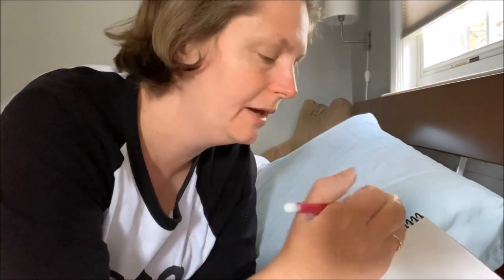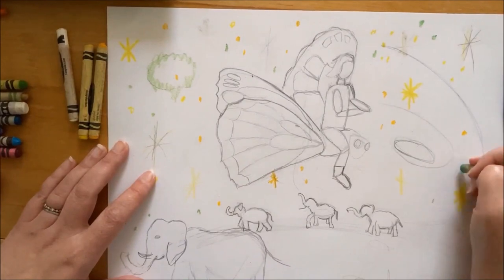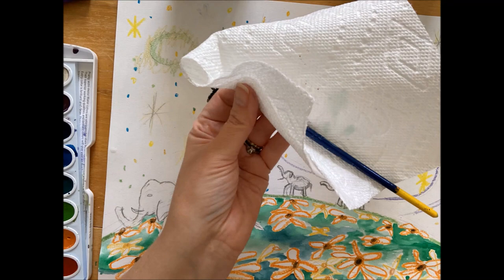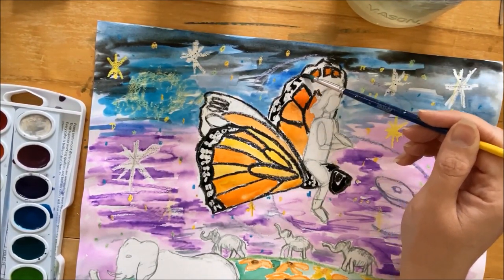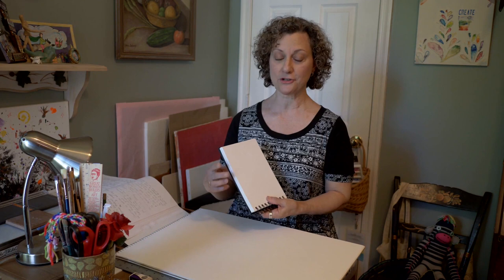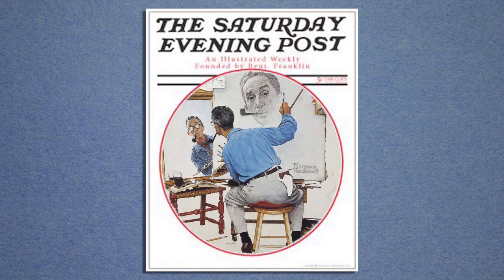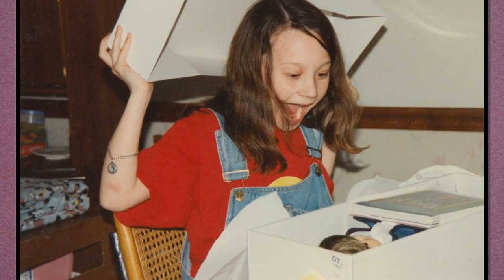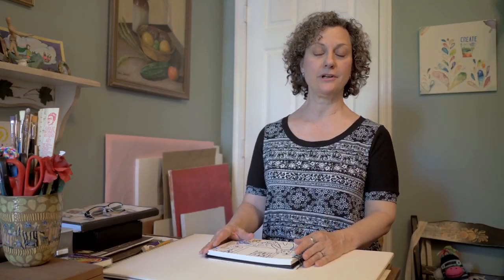BCPS Teacher Lessons - Visual Arts K-5 5-20-20